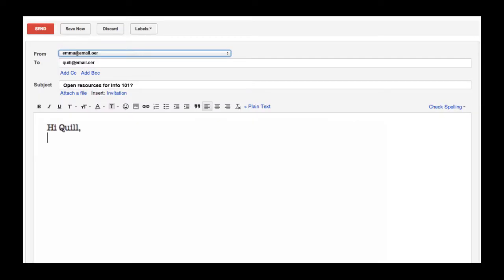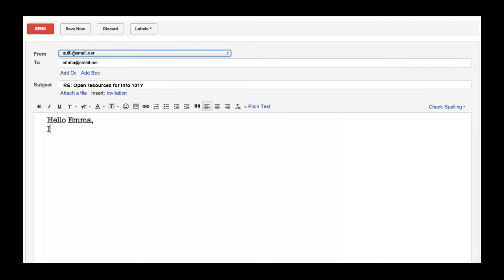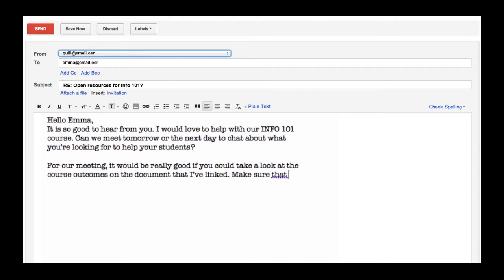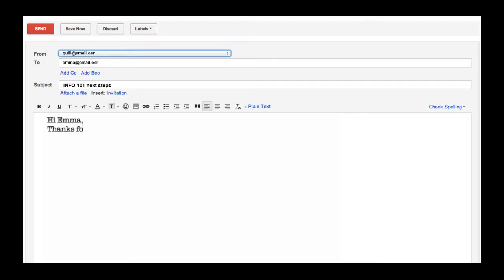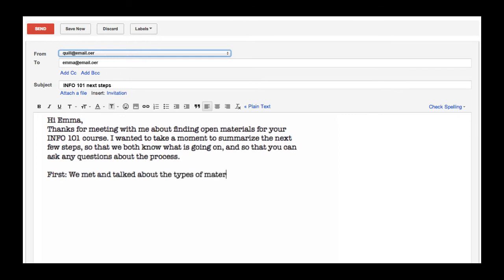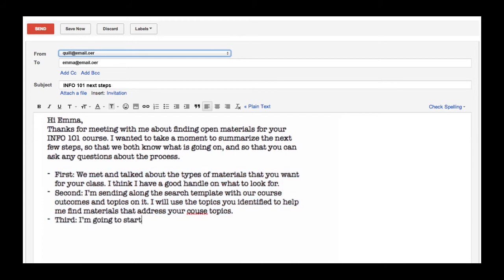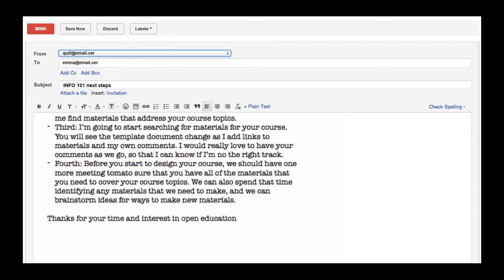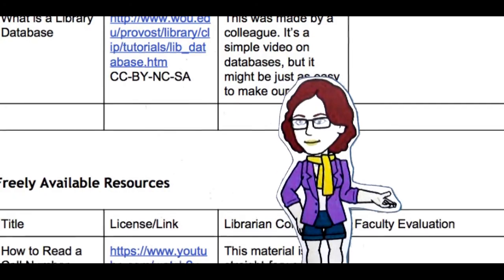Searching for OER: A tool for librarians #1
This is the first in a series of videos on searching for OER. Librarians can use this video to see a search conducted, hear more about groups that support open education adoption, and to get a sense of how to apply an OER search strategy. Please visit video number 2 and 3 for more information.